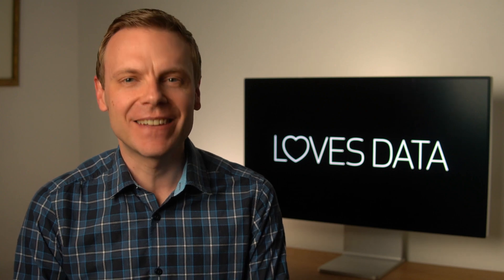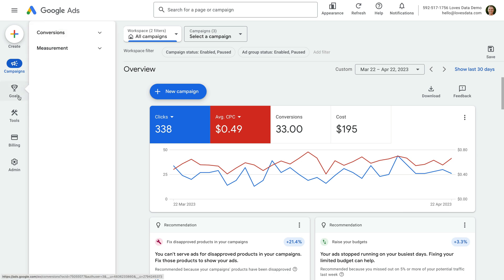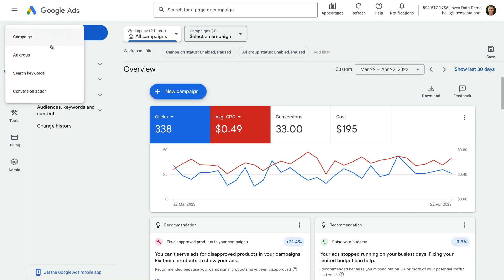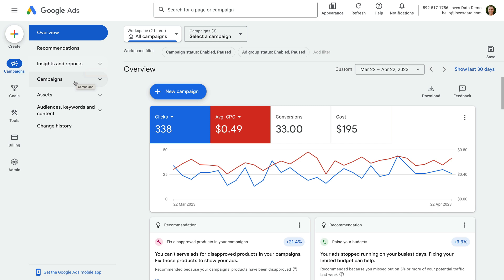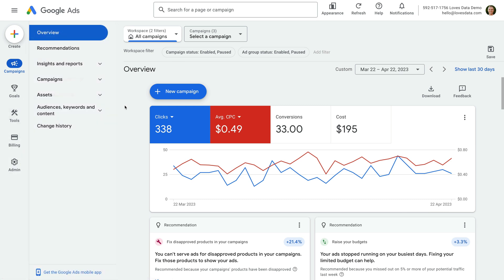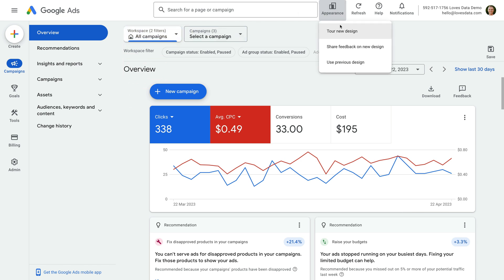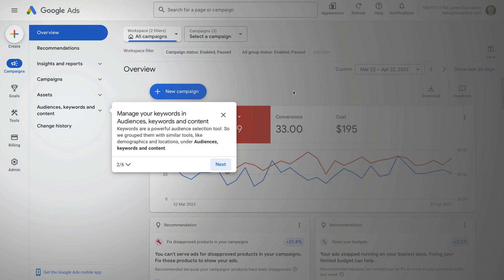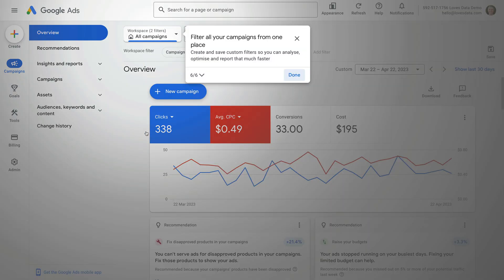Have you seen the new Google Ads interface?!?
Google is testing a new version of the Google Ads interface. In this video, we will briefly look at the new version of Google Ads. Let's get started!

JUMP TO A TOPIC:
0:00 Introduction
0:35 New Google Ads interface
2:48 Conclusion